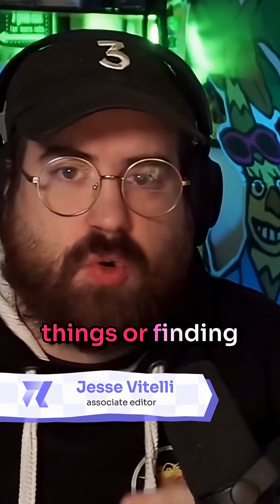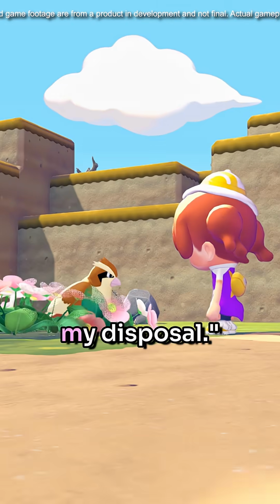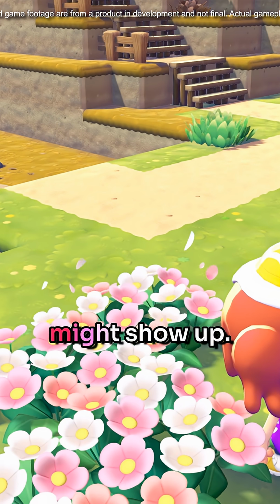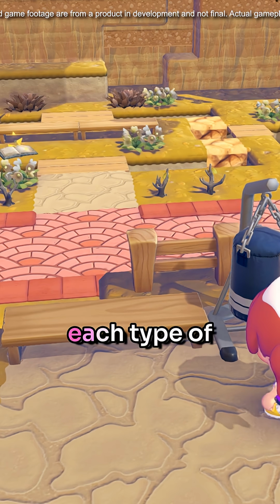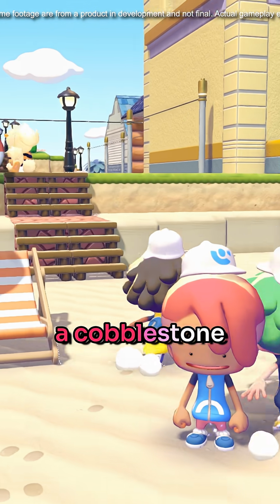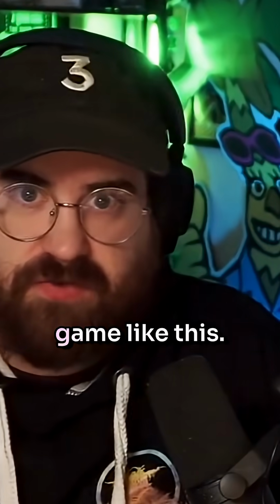So what IS, Pokemon Pokopia?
Wondering what you actually DO in Pokemon Pokopia? A core part of the game involves creating habitats that will encourage Pokemon to return to your island. But there's plenty more beyond that from the looks of our demo.